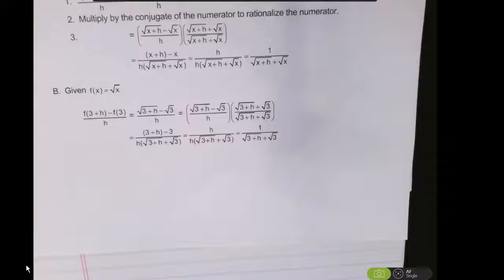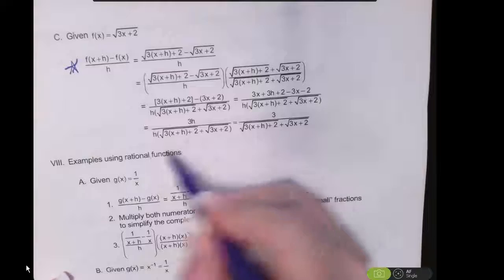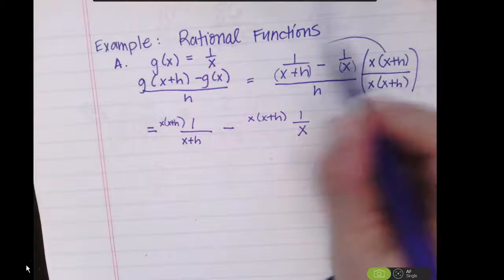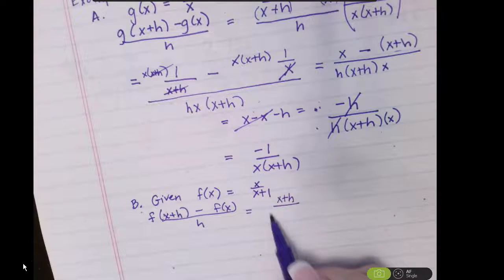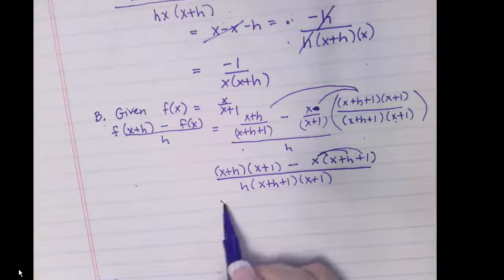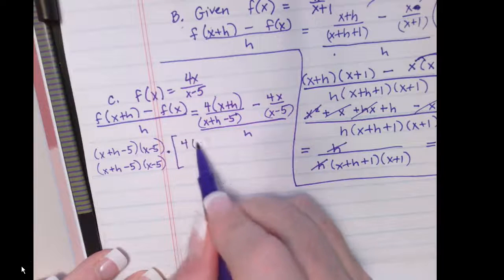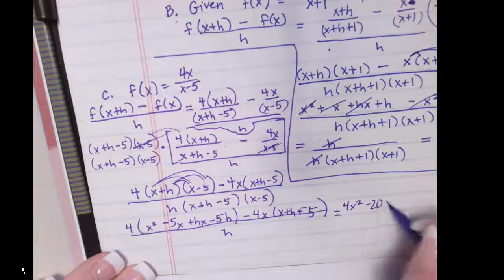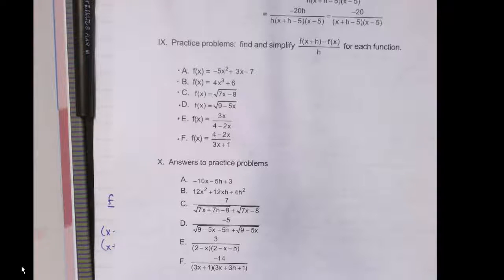Difference Quotient Part 2